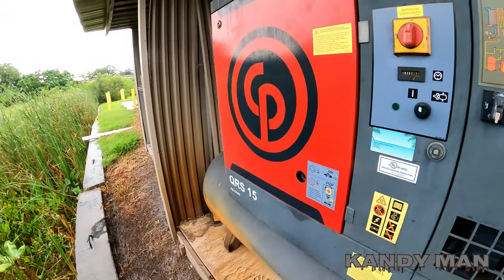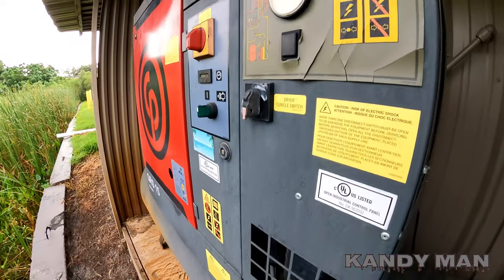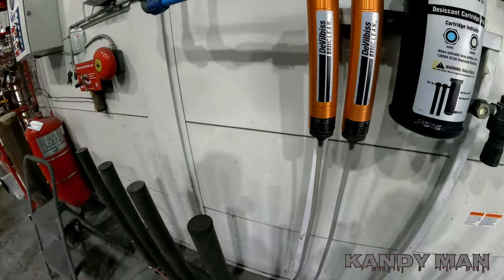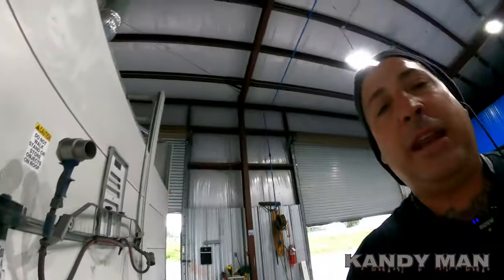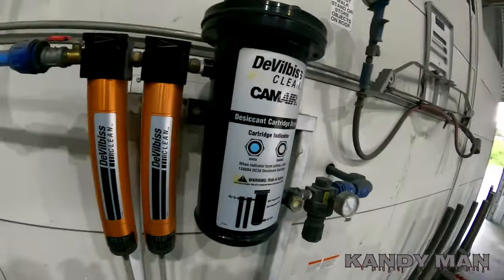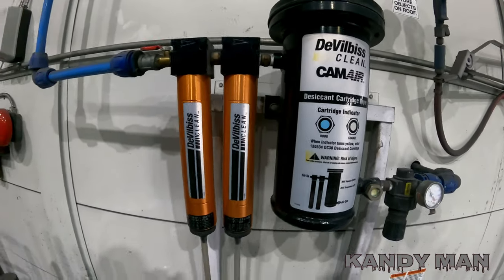HOW TO AVOID FISHEYES WHILE PAINTING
Kandy Man